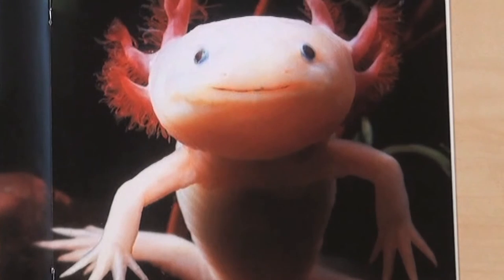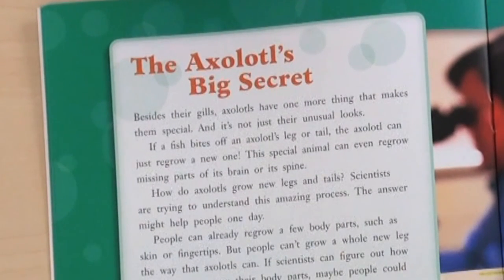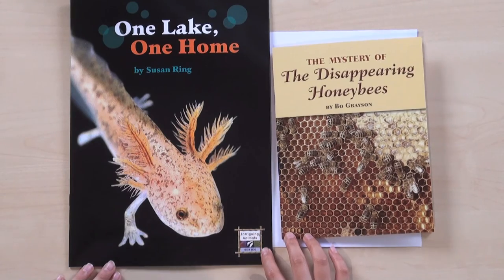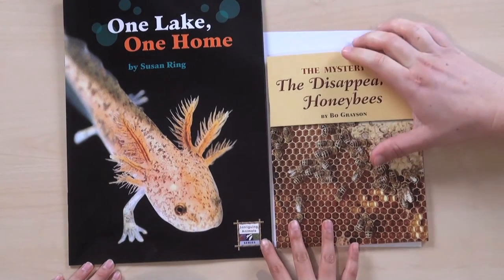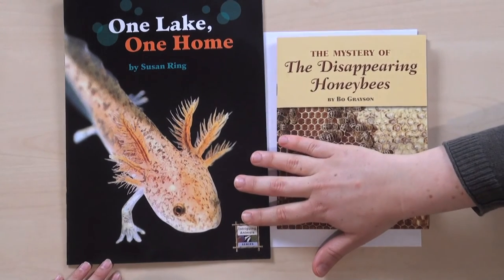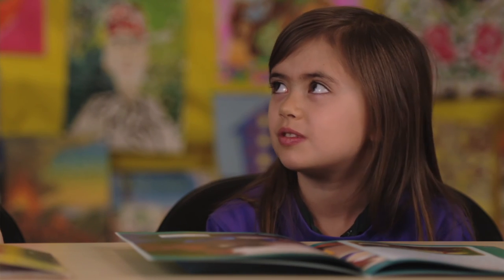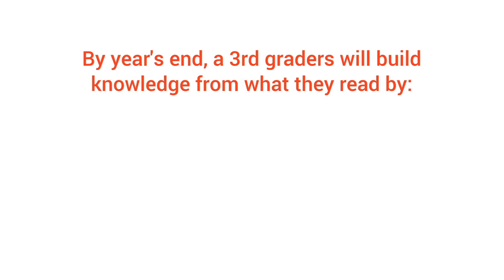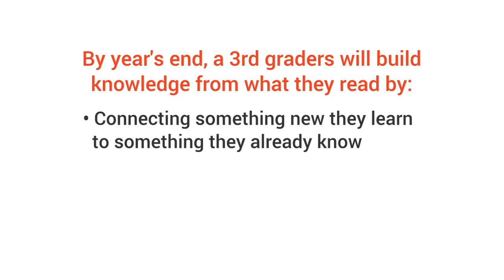Is your 3rd grader building knowledge from reading? - Milestones from GreatSchools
Watch this video and discover how your 3rd grader can build knowledge and learn from reading.